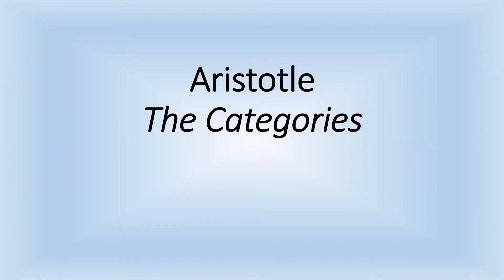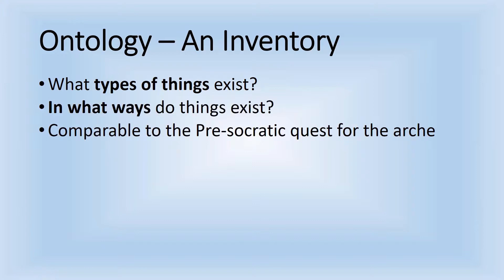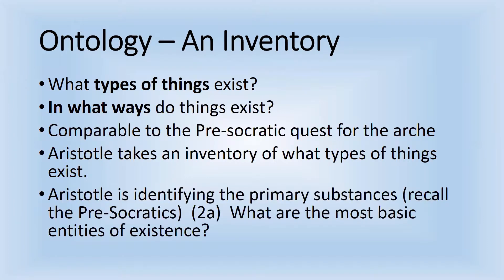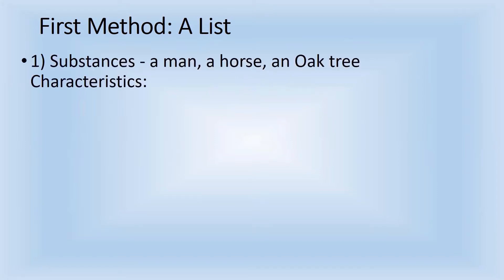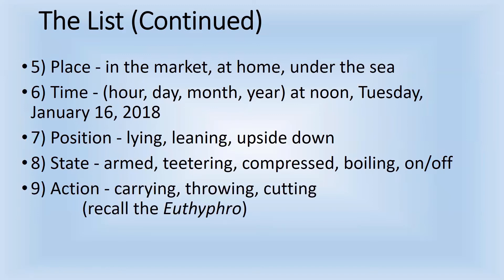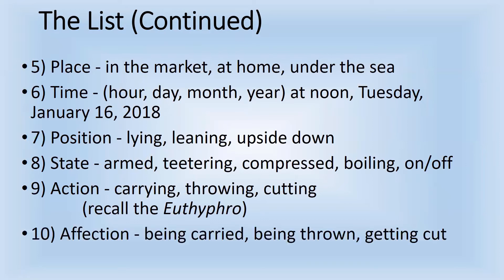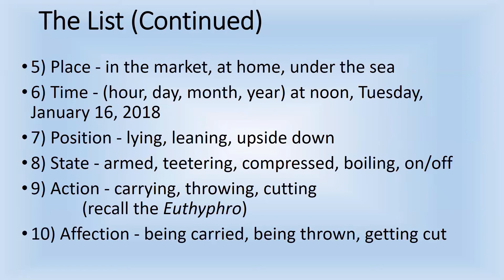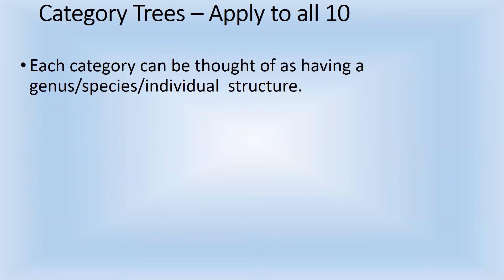Aristotle's Categories Part 1: What Exists?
An overview of the tenfold system of categories described in Aristotle's text, Categories.